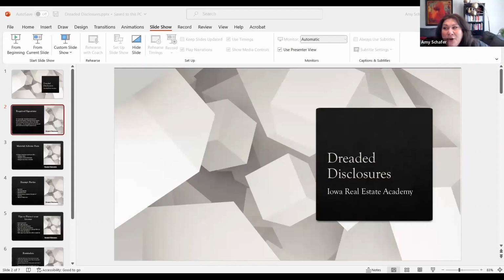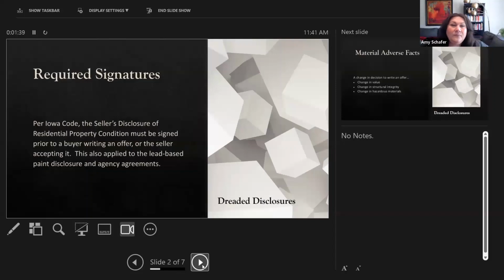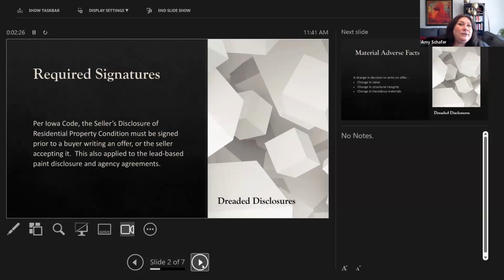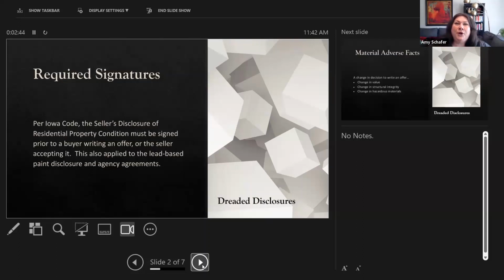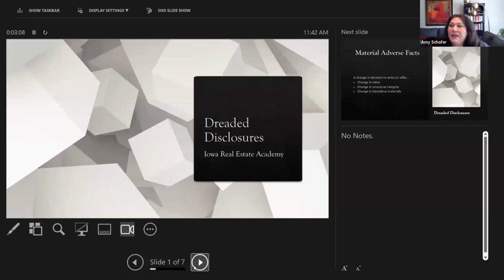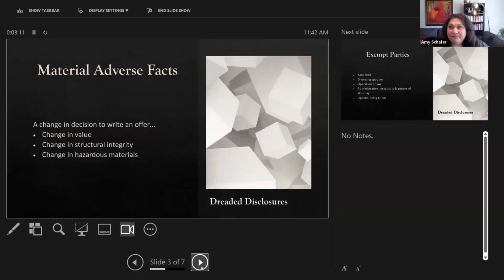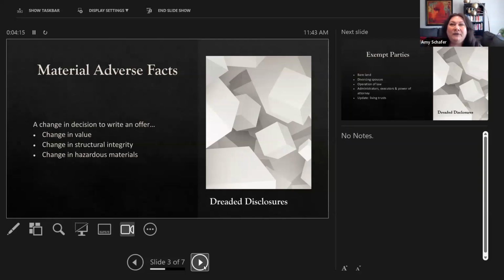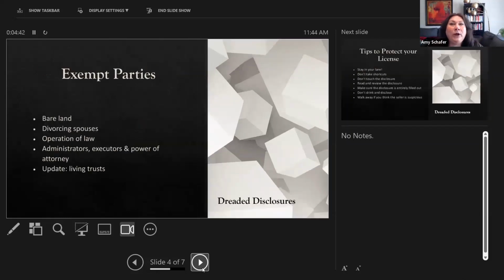Dreaded Disclosure: Introduction